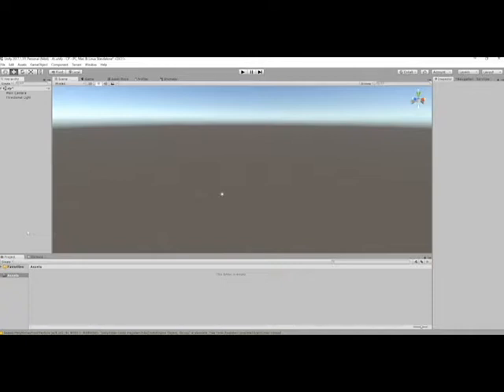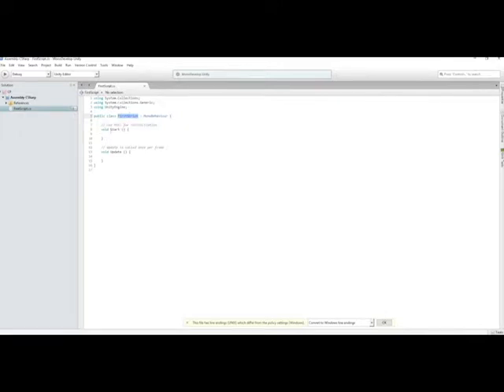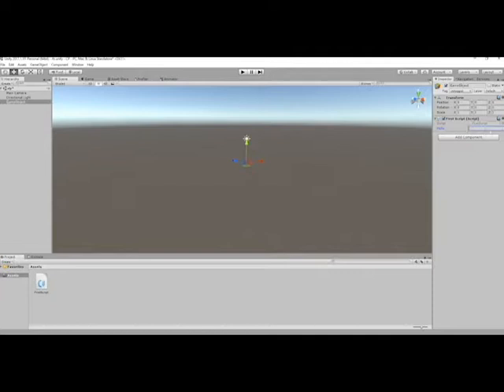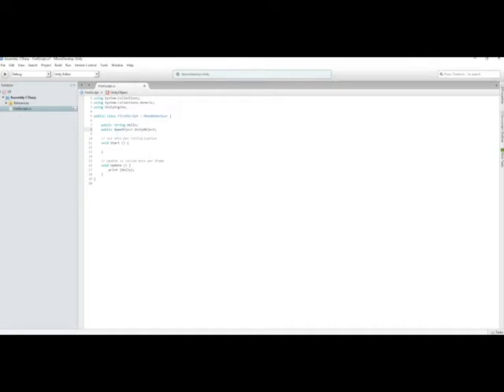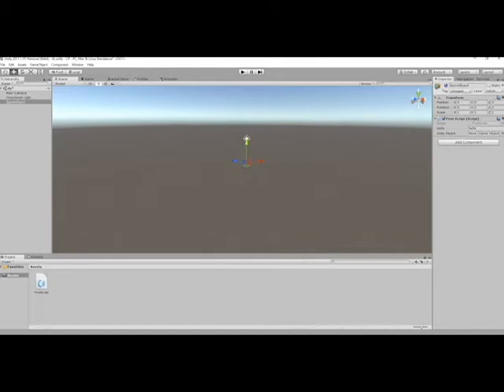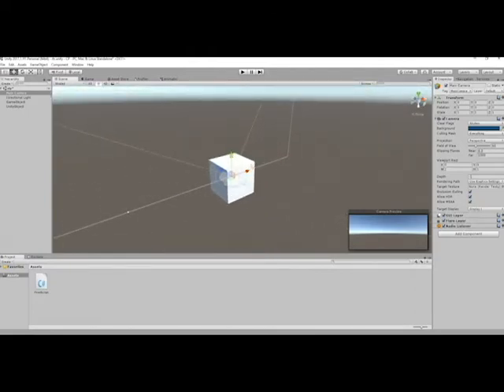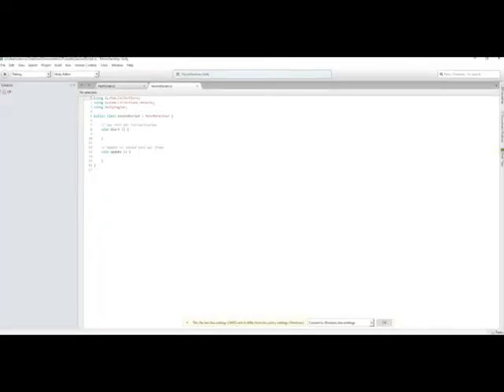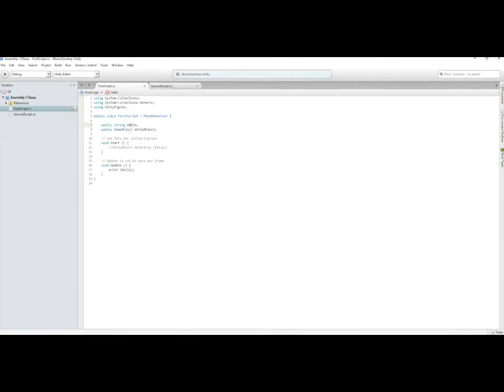Unity Beginner Tutorials: C# | Variables Part 1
This tutorial will teach you about variables in C# for Unity 2017+!